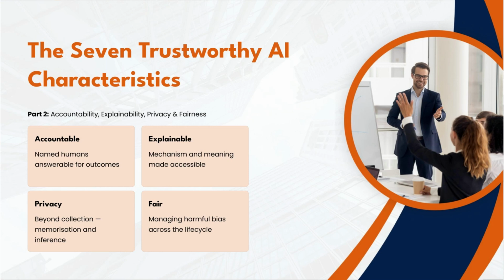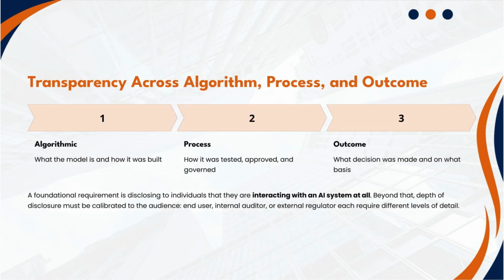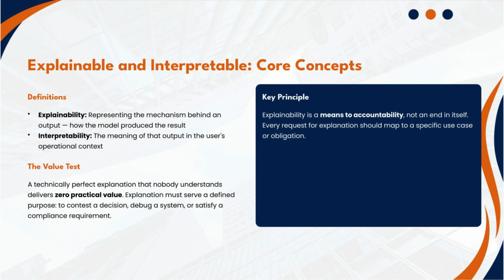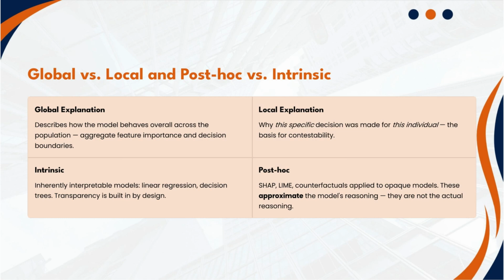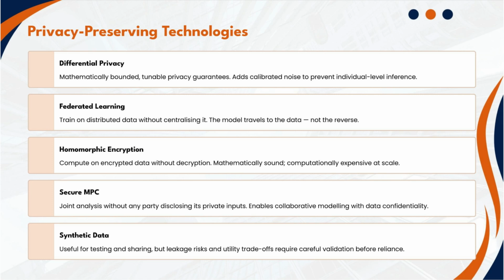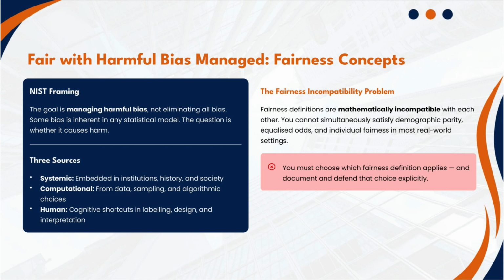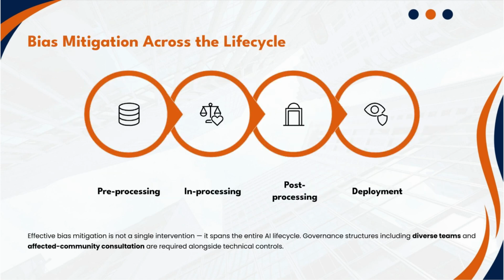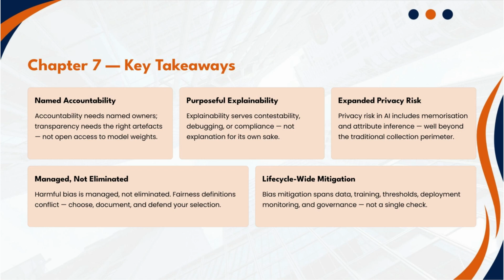The 7 Trustworthy AI Characteristics — Part 2 | NIST AI RMF #7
The remaining trustworthy AI characteristics are where governance, ethics, and law meet the technical build. This episode covers accountability and transparency, explainability and interpretability, privacy-enhanced design and privacy-preserving technologies, and fairness — including sources of bias, detection, and mitigation across the lifecycle.

Fortivance Academy delivers practitioner-led training in data privacy, AI governance, and cybersecurity GRC.